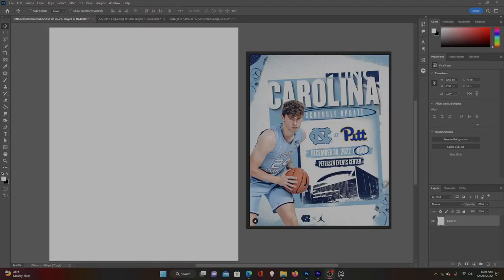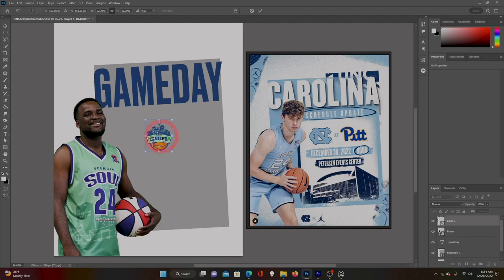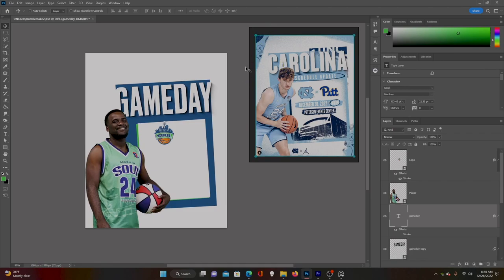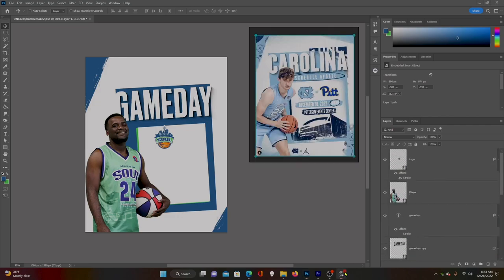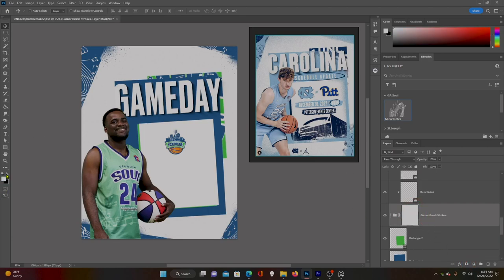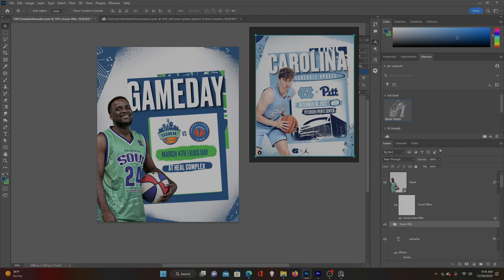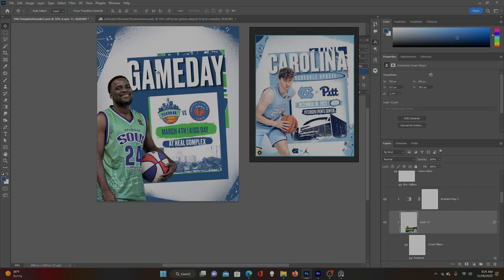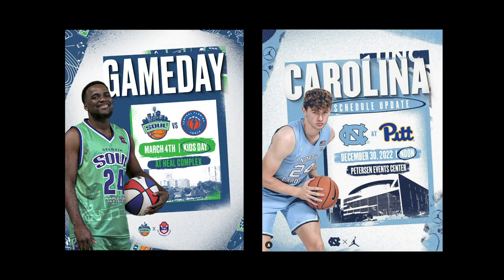How to Make this UNC Gameday Template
I will take you through my step-by-step process of recreating this UNC Social Media Template.

I will be pushing more sports specific photoshop content.